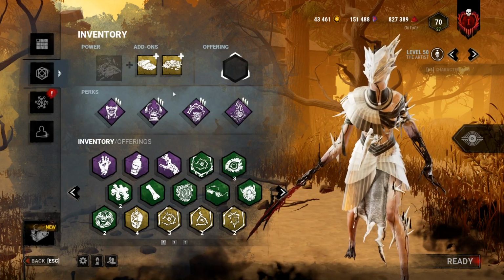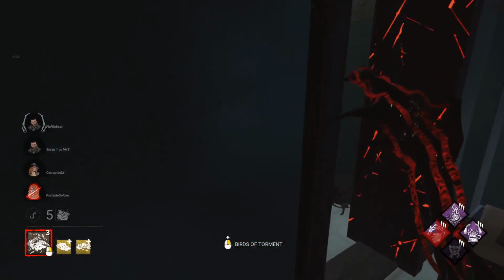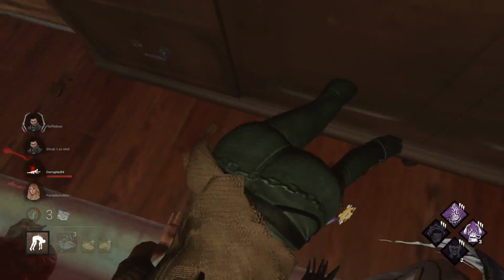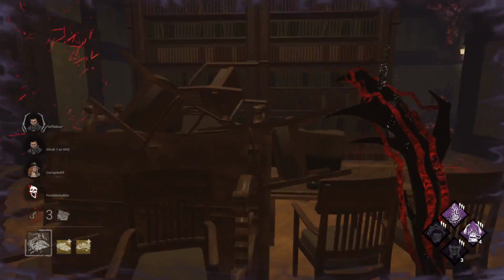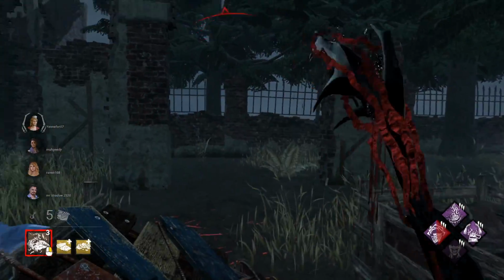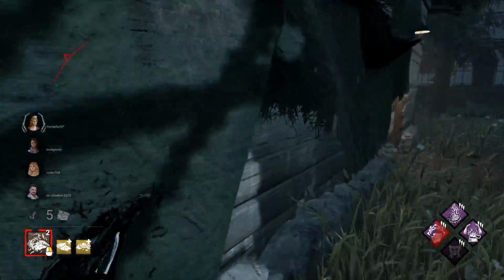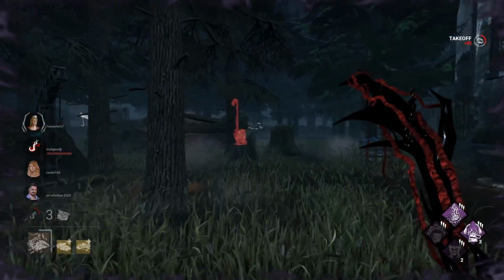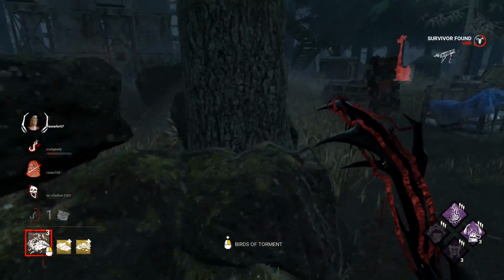The Artist is Actually So Heckin Fun | Dead by Daylight Killer Builds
Showcasing what makes this new killer so fun for me, I'm actually having such a good time playing the artist, and this playstyle is the reason why. Hope you guys enjoy it as much as I am.

You can buy the plushie here!